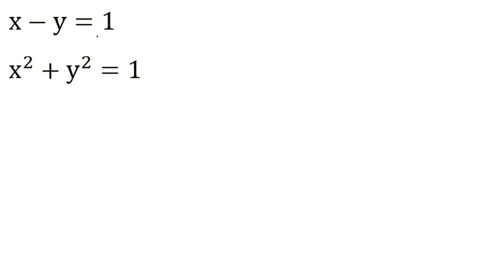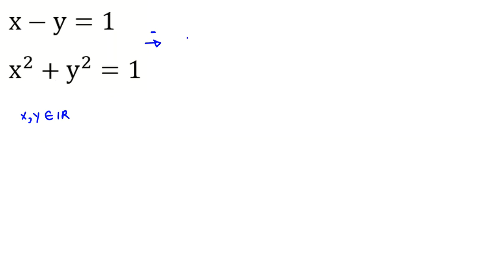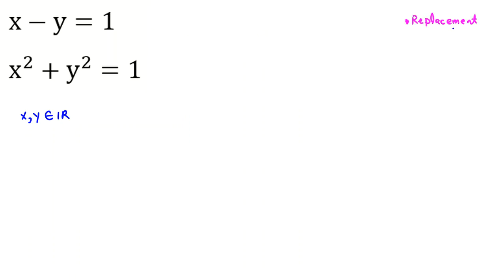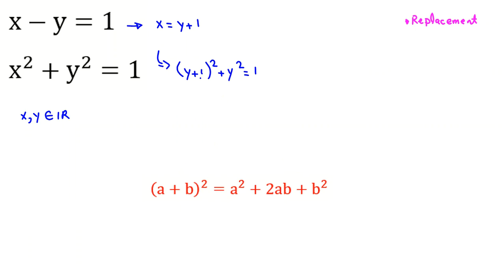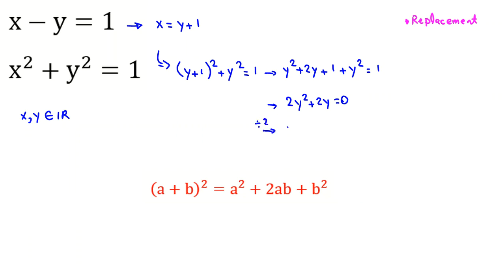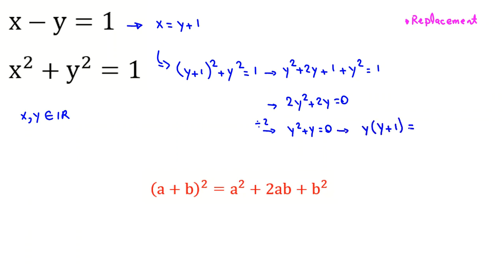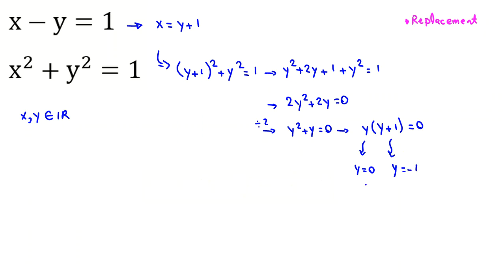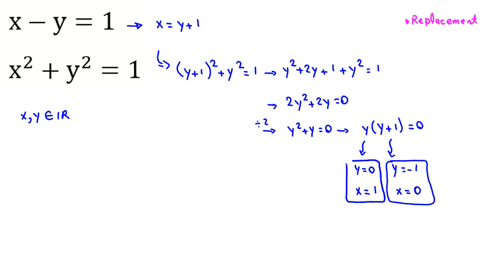Nice Algebra Questions | Math Olympiad Solutions Problems Answers 2022 2023 Preparation Mathematics